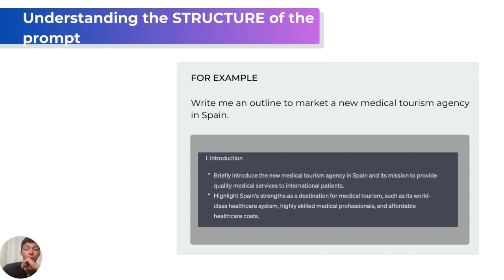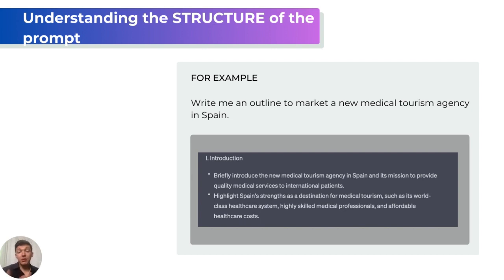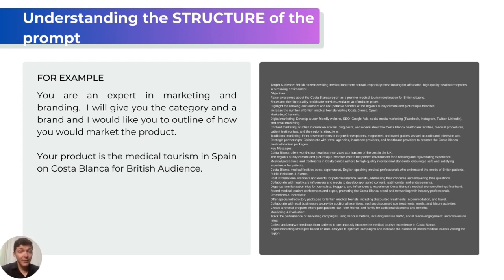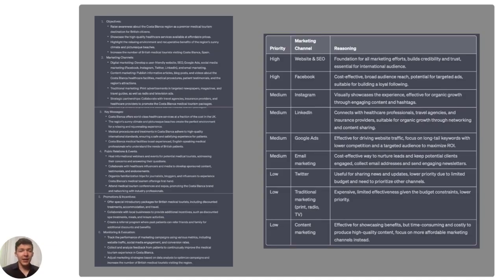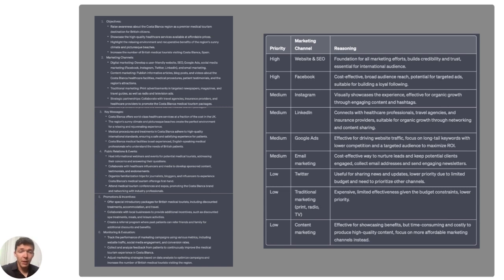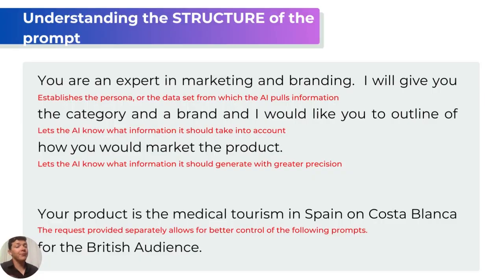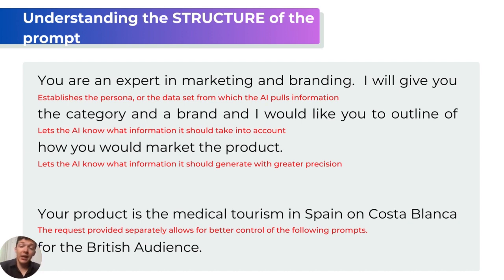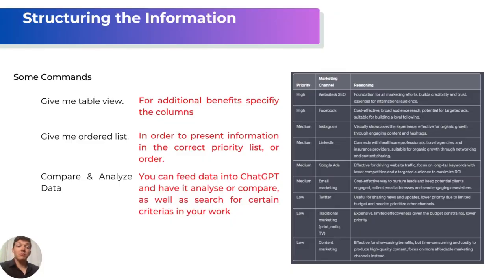How to use ChatGPT 4 for Marketing | AI Marketing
What could be a better start at understanding the changes AI has brought to the Marketing sphere, than understanding how to use PROMPTS to get ChatGPT on your side the next time you sit down to use it for Marketing purposes?

This video will be useful to everyone who wants to master and understand how to get the most out of your PROMPTING and ChatGPT sessions.